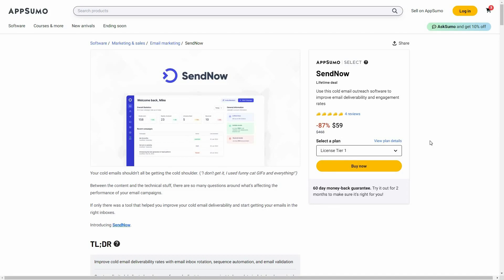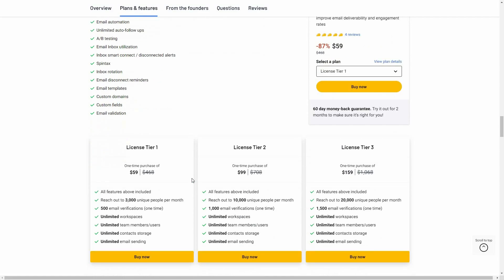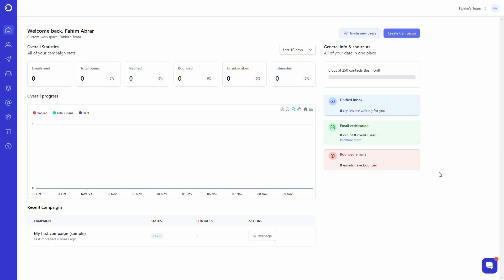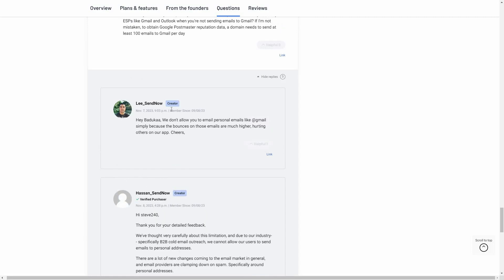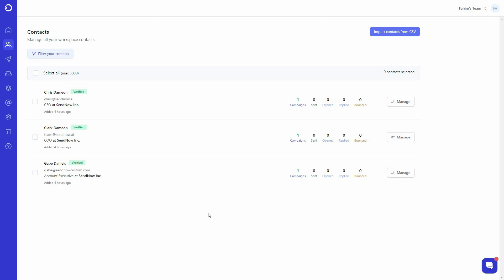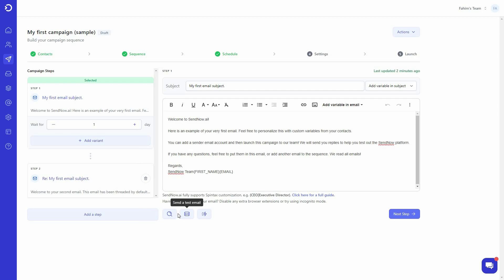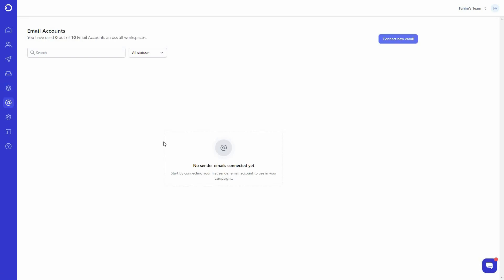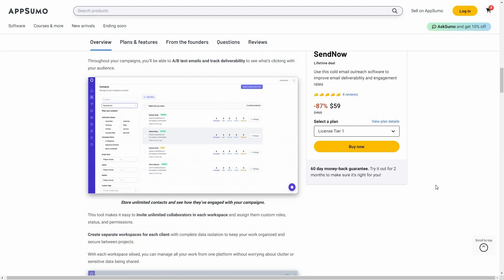SendNow Review: Cold Email Outreach Software by Reply.io Ex-Founder (Instantly Alternative)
SendNow Review & Tutorial
Sending cold emails can be a daunting task, but with SendNow, you can supercharge your outreach efforts. With features like enhanced deliverability, email automation, and a unified inbox, SendNow streamlines and simplifies your email campaigns.